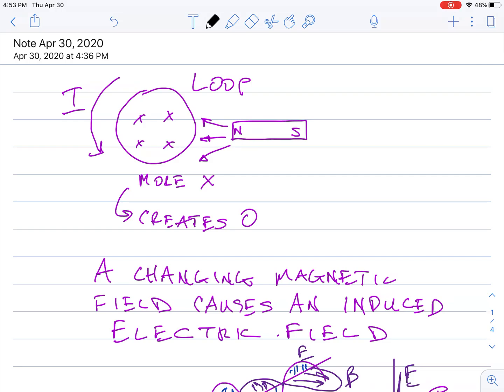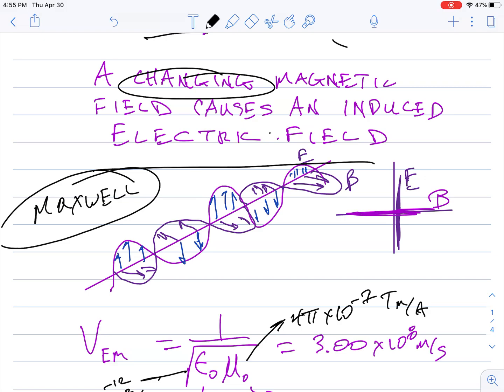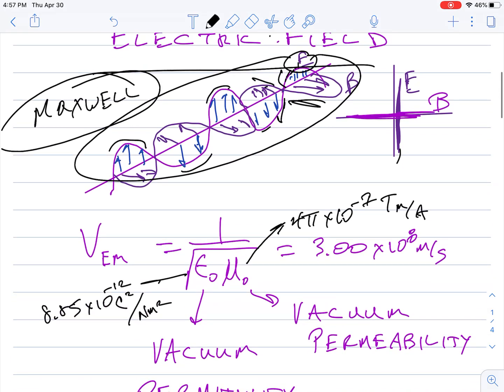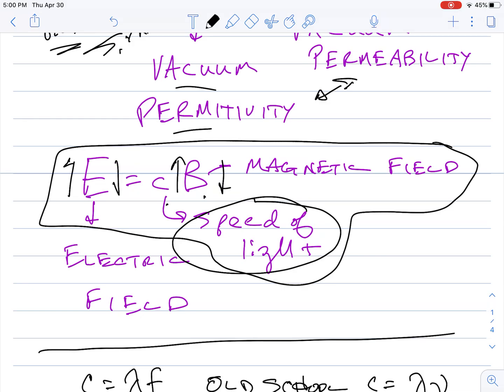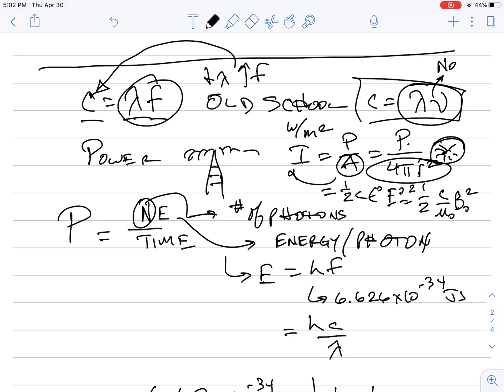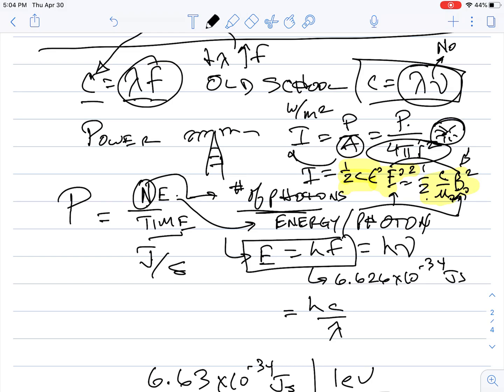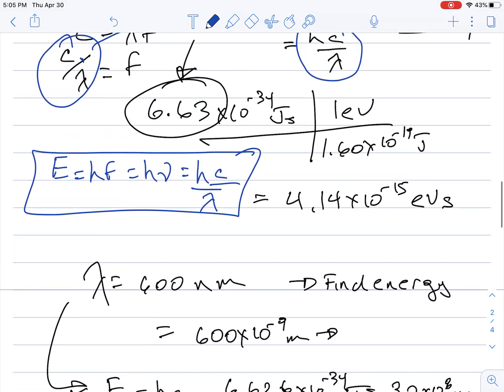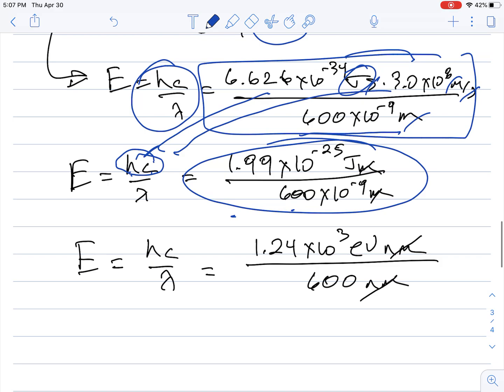Introduction to electromagnetic waves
A mathematical explanation of electric and magnetic fields and energy and intensity calculations.